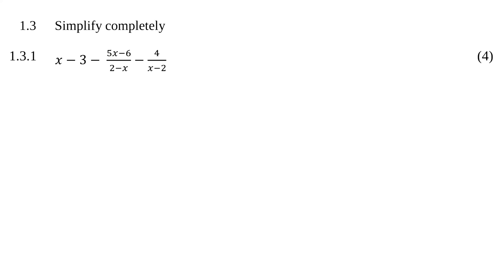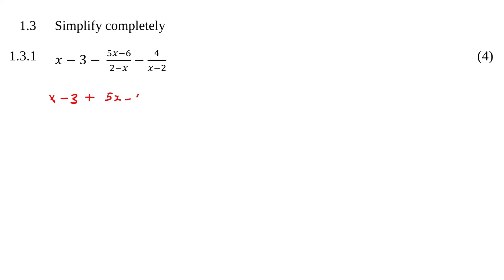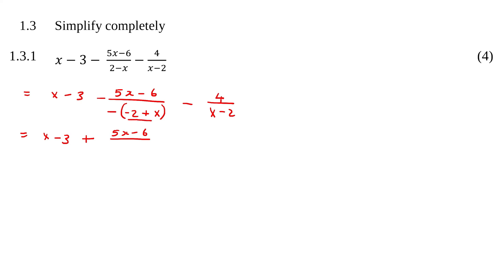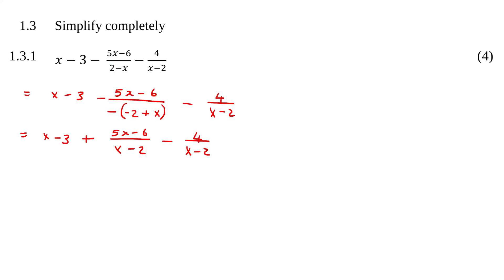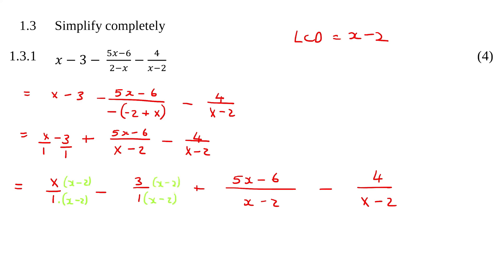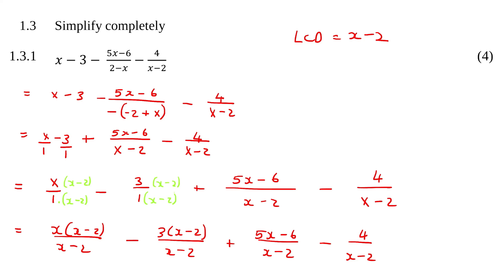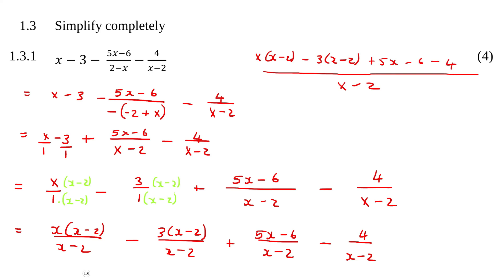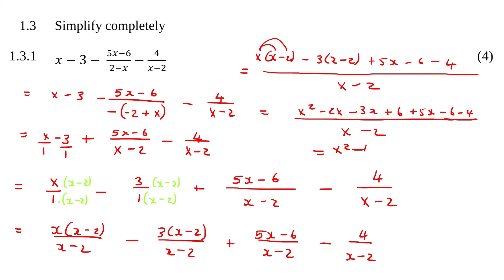Add Subtract Fractions gr 10 exam